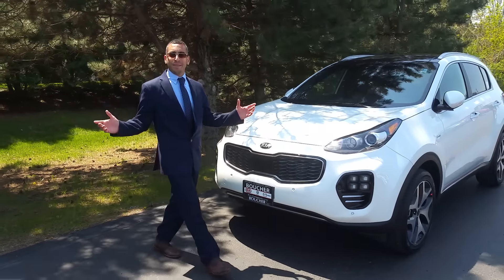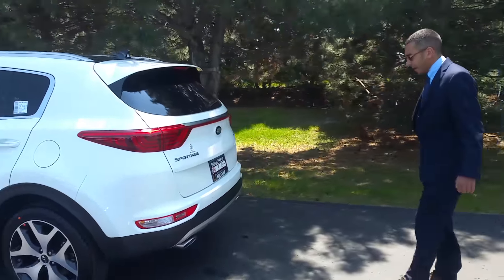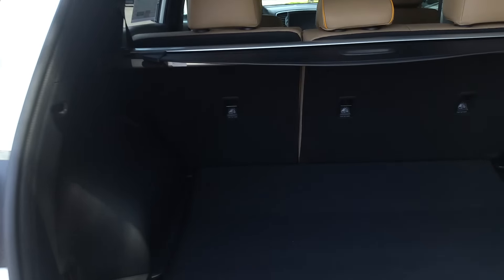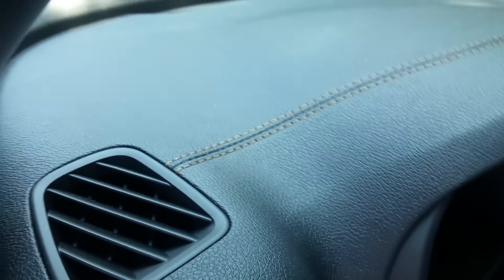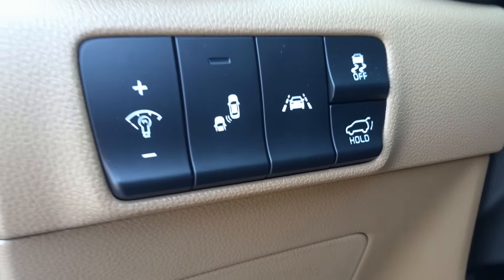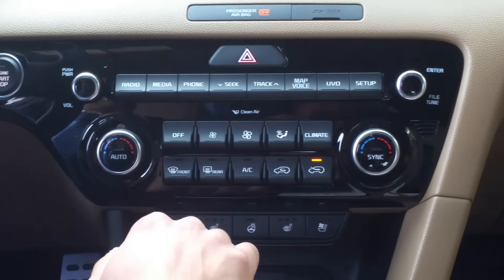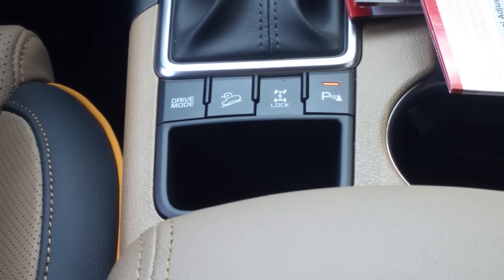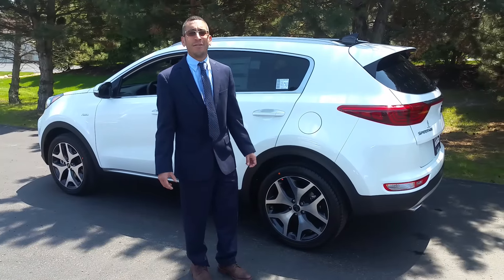2017 Kia Sportage SX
Walk Around by Peyton Lee